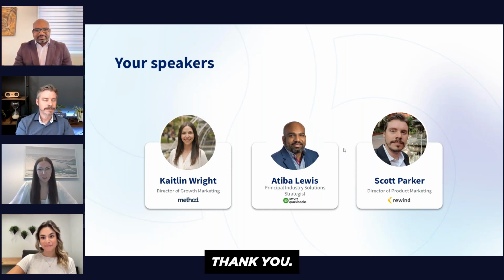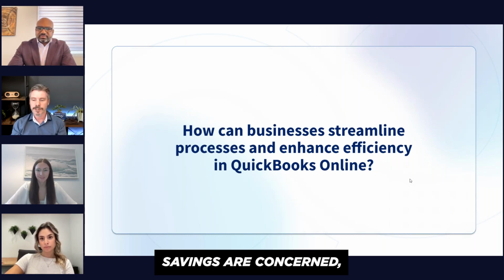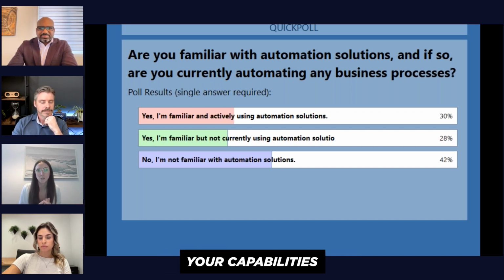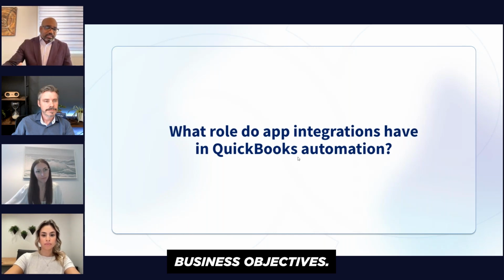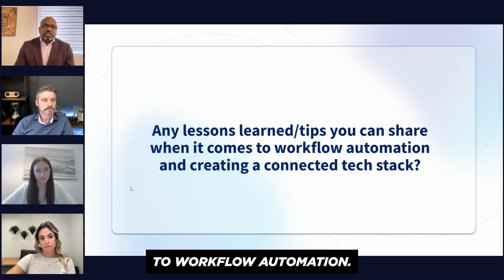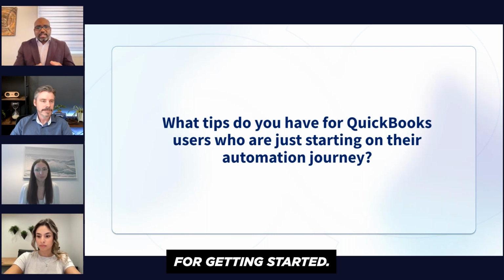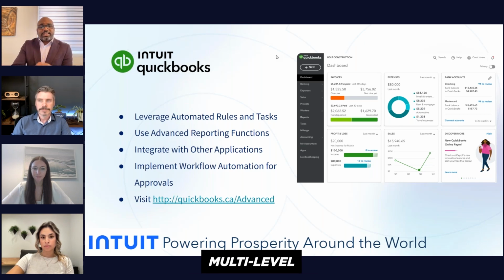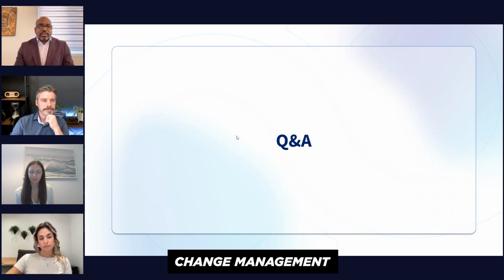How to Maximize Efficiency with QuickBooks Online Automation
Tune into our on-demand webinar to unlock strategies for maximizing your efficiency with QuickBooks Online automation.

Join Scott Parker from Rewind, Kaitlin Wright from Method, and Atiba Lewis from Intuit Canada, for an interactive discussion on maximizing efficiency and growth in your accounting workflow.

You'll learn:

- Tips for starting your automation journey
- How to optimize your processes for maximum efficiency
- Powerful integrations that extend your QuickBooks potential, and more!